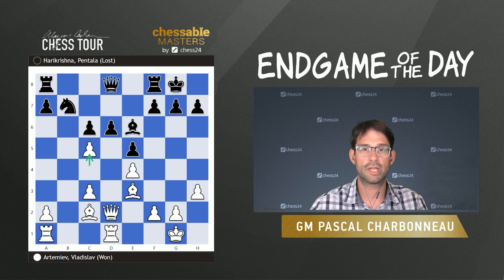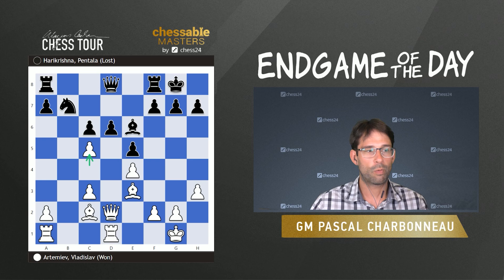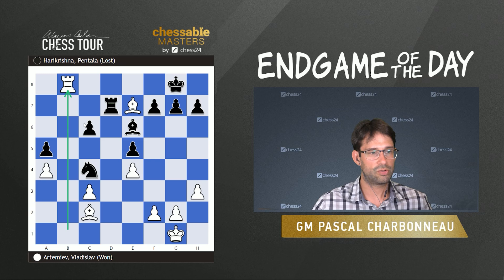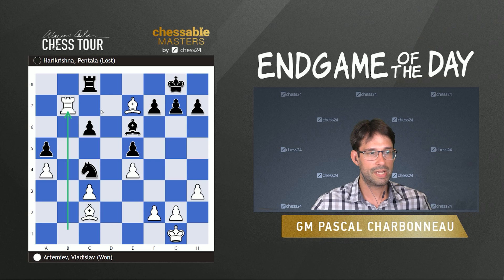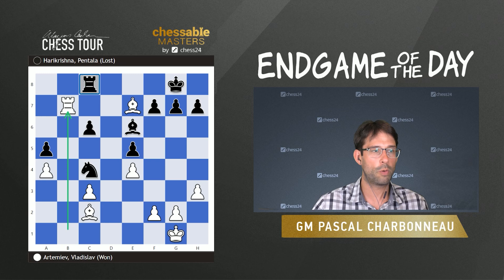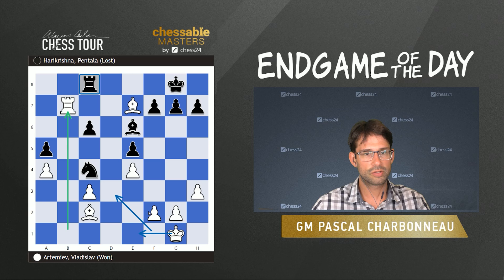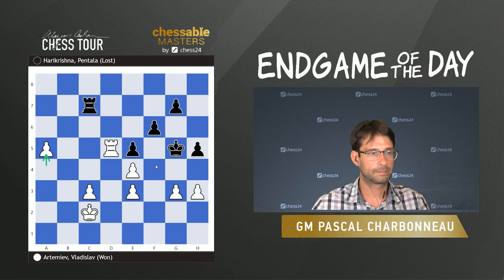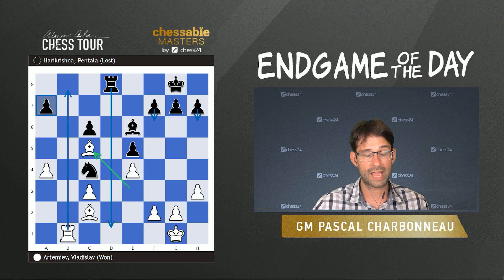Chessable Masters Endgame of the Day | Day 1 | Controlling the open file!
GM Pascal Charbonneau looks at the most interesting endgame from the first day of the Chessable Masters by chess24, which occurred in the Round 1 clash between Vladislav Artemiev and Harikrishna. Replay that game